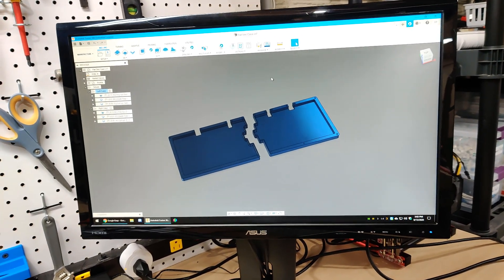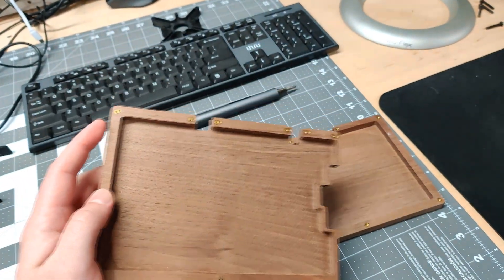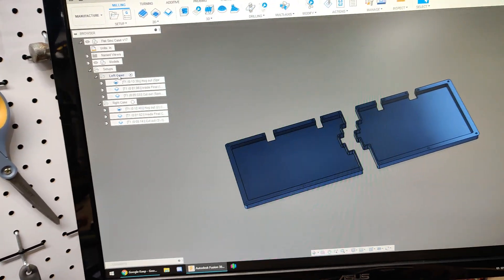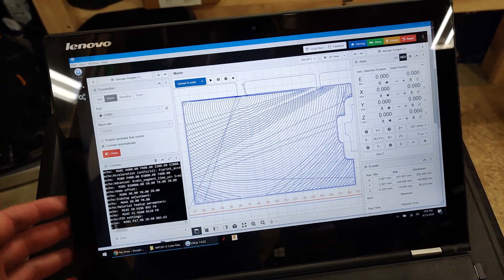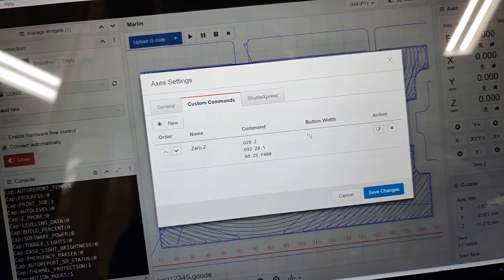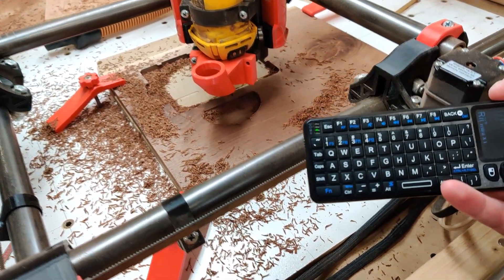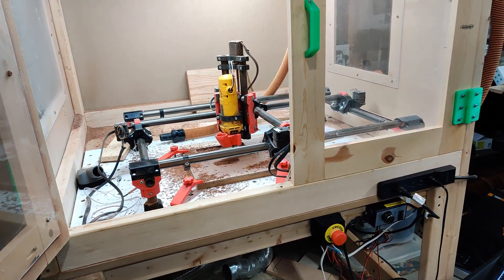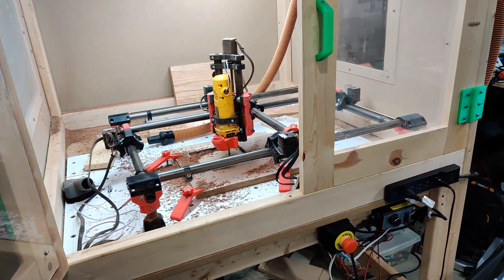MPCNC Primo Workflow Update - Switched to CNCJS....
I've switched back to CNCJS from Octoprint. After I rebuilt the Primo I decided to take another look at my workflow and CNCJS seems to be working better for me.